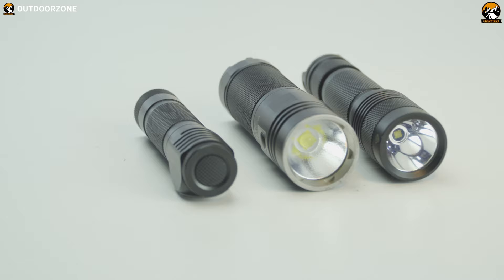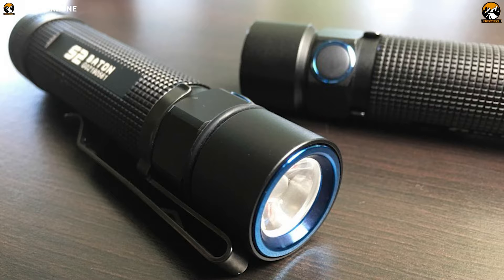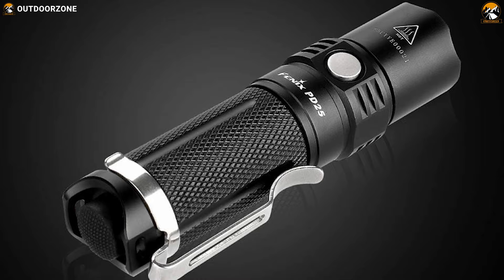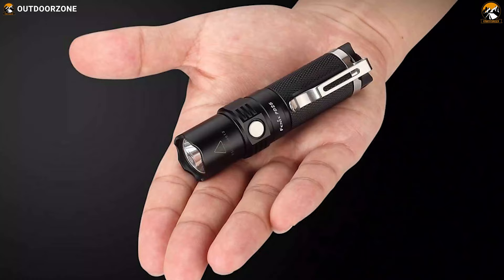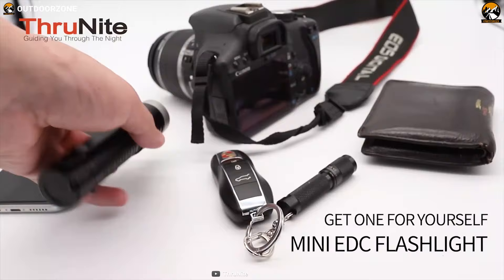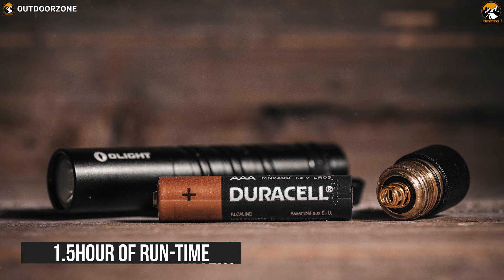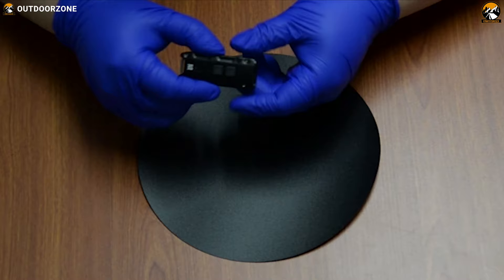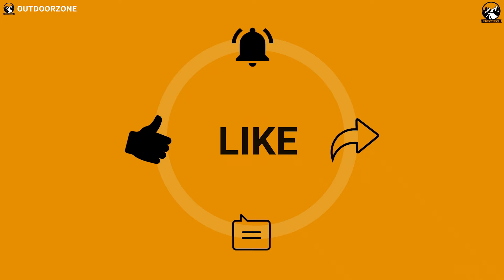Top 5 Best EDC Flashlight to Buy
Best EDC Flashlight for indoor & outdoor environments that you can carry it with you everywhere and use for any task. That's why in this video, we've discussed the Best EDC Flashlight just for you!

0:00 - Introduction

01:02 - 5. Olight S2

03:21 - 4. Fenix PD25

05:28 - 3. ThruNite Ti3

07:37 - 2. Streamlight 66604 MicroStream

09:39 - 1. Nitecore TIP SE